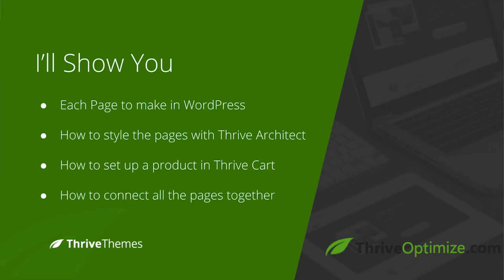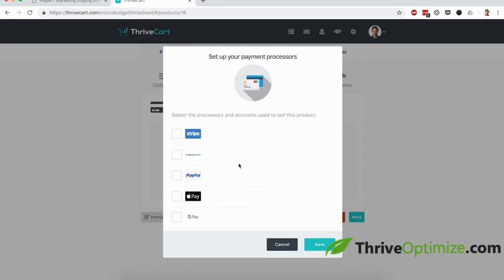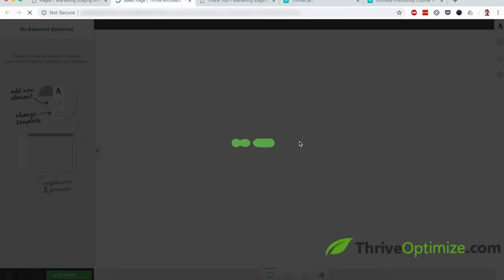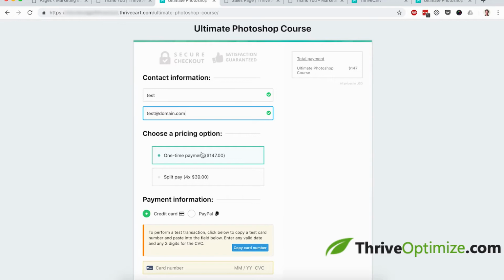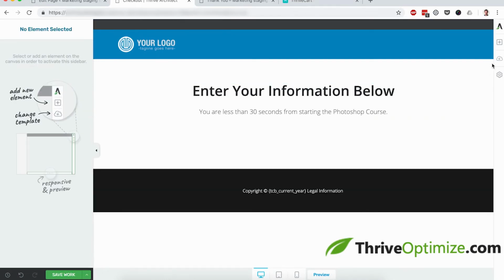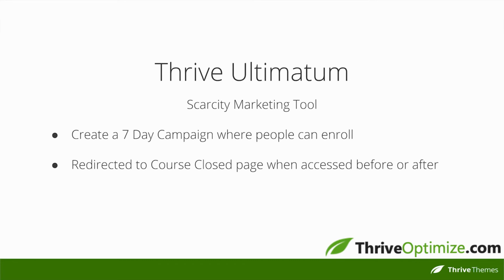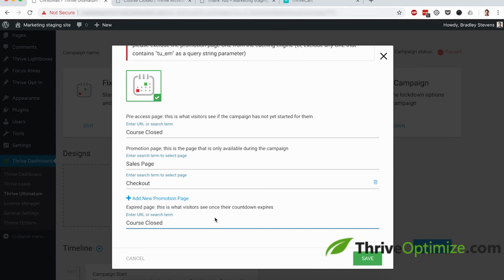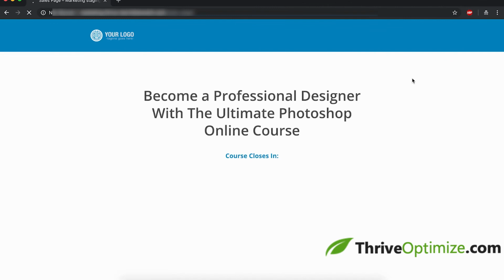How To Build A High Converting Sales Funnel? | Tutorial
Complete Sales Funnel Thrive Themes Tutorial: How To Create Your Landing Pages, Sales Pages, and Shopping Cart

Thrive Themes Tutorial - How to Use Thrive Themes

Do you want to know how to build a fully functioning sales funnel on WordPress?

If you want to know all the steps needed to create a working sales funnel and not just another overview that leave out all the hard parts, this thrive themes tutorial video is for you. You don’t need a fancy pricey software to generate sales to your business.

I will cover everything you need to know on integrating Thrive Themes to your WordPress website so you can get started building your sales funnel.

Follow along as I show you step by step how to create an opt-in page with Thrive Themes' Architect plugin. This is Thrive Themes Ultimate Guide Wordpress Plugin.

Having a lead generation funnel in place is one of the most important assets for any online business. In this thrive themes tutorial video you'll discover how to set up such a funnel using Thrive Themes.

We’re going to dig into using Thrive Architect for your online business. If you prefer using WordPress, you must know how to make a landing page with WordPress. Because Thrive Architect is hosted through WordPress, you can easily build your landing page through it. It is one of the disadvantages of using LeadPages over thrive themes.

Thrive Architect is a powerful new page builder from the team at Thrive. If you haven't seen how it works yet, make sure to watch this thrive themes tutorial fully.This is Thrive themes full tutorial as well as a review on Thrive Themes to better help you understand what the software is all about and what you need to do in order to get started.

But there is also a downside to Thrive Themes: to create really stunning pages and websites you need to know how to use the tool (very well). So, I have been creating some handy thrive themes tutorial like this one to help entrepreneurs like you make the most of this tool. Learn to use it properly. And create stunning websites.

If you keep watching, you’ll see how easy and stunning they can be using Thrive Architect. That’s why I teach you everything you need to know to build your sales funnel using thrive themes. This tutorial includes: landing page copy tutorial, sales video tutorial, checkout copy tutorial, and so much more.

I will also go into detail on what you need to do to build a high converting landing page for your website! The design of your landing page is a big part of the game so keep watching to learn how to create a great design for your website’s needs.

I hope that you can now get started building a high converting landing page to your business’ website using this thrivethemes tutorial.

sales funnel agency,
sales funnel analysis,
sales funnel audiobook,
sales funnel animation,
sales funnel app,
sales funnel adalah,
sales funnel analysis excel,